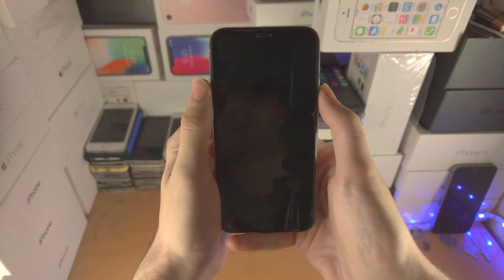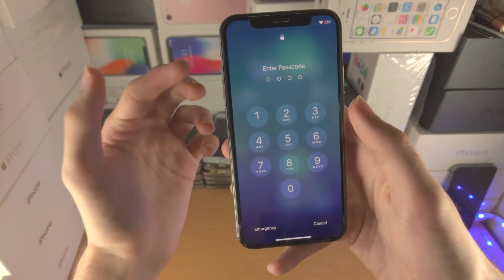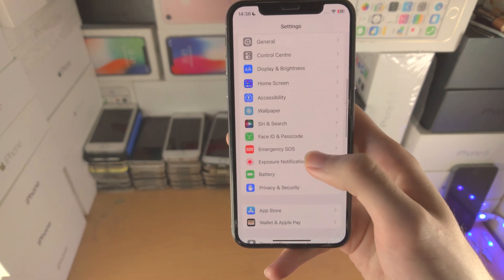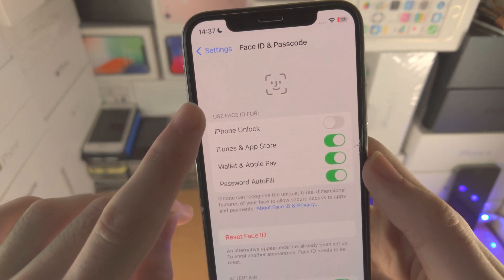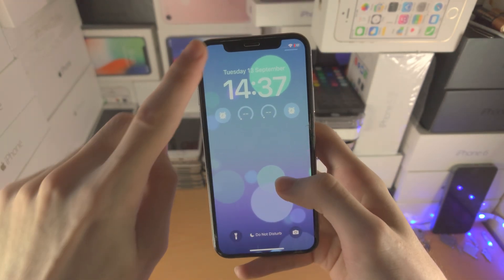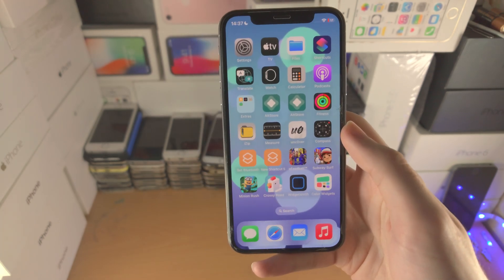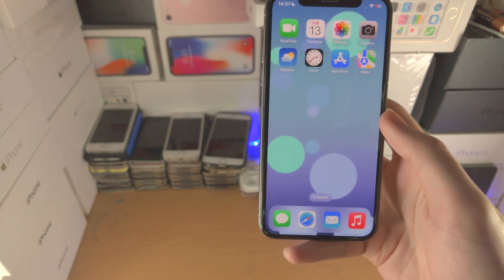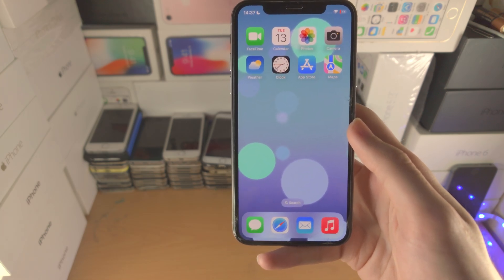ANY iPhone Unlock Lock Screen with Face ID NOT WORKING? [SOLVED]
face id lock screen unlock not working | how to fix face id not working on iPhone lock screen! Do you own an iPhone with Face ID and have an issue where the lock screen unlock feature isn't working? If so, this video is for you! I will teach you how to fix face ID lock screen unlock not working on iPhone in this tutorial. By the end of this guide, you can use Face ID to unlock your iPhone like normal.